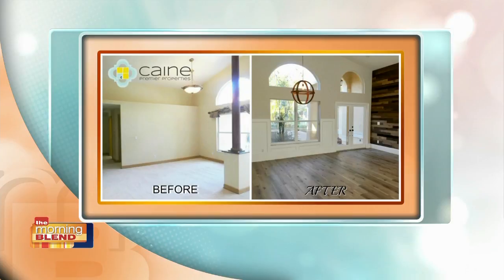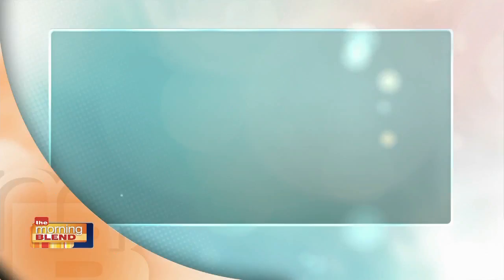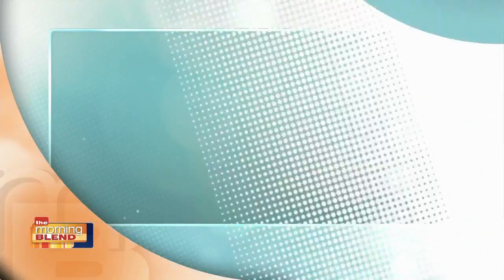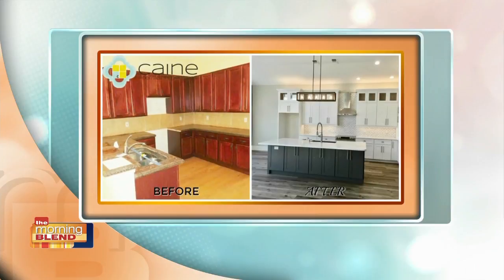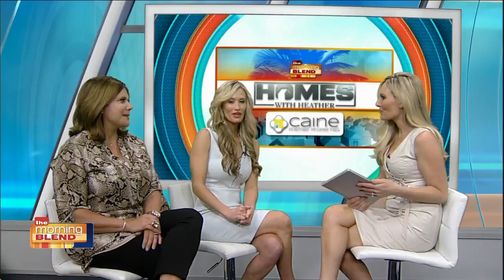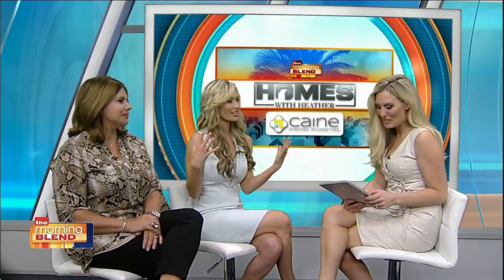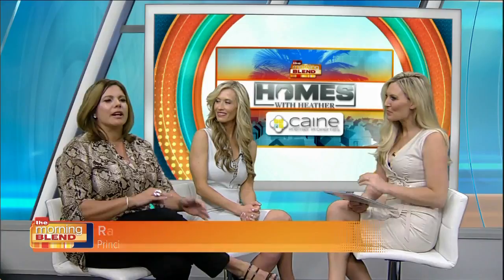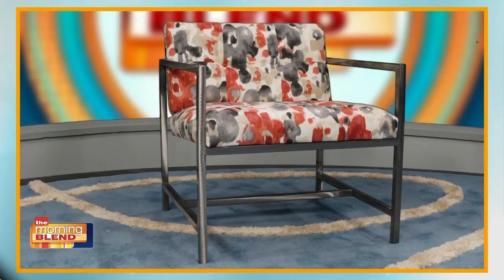Homes With Heather